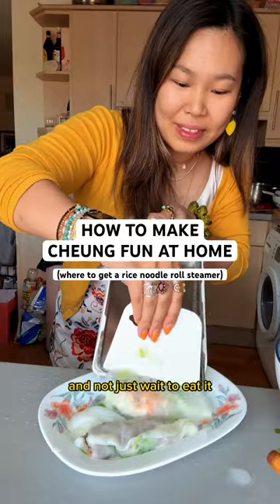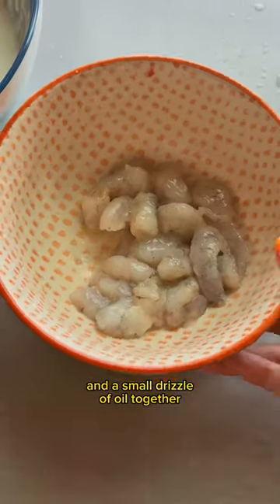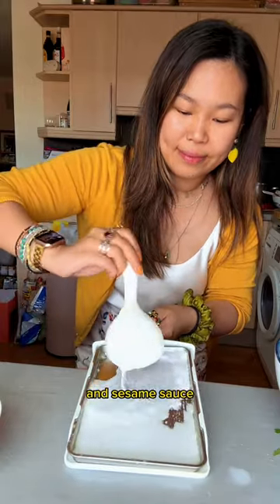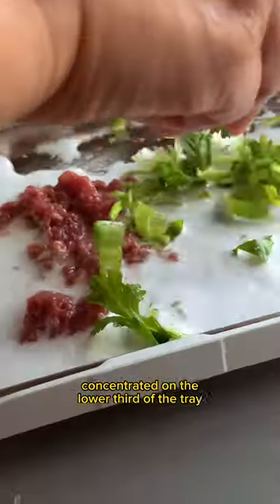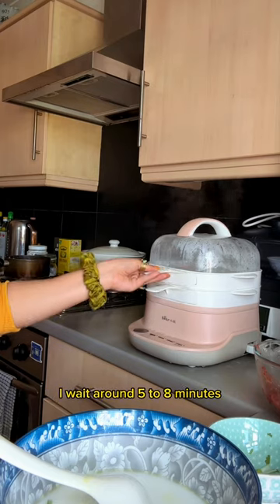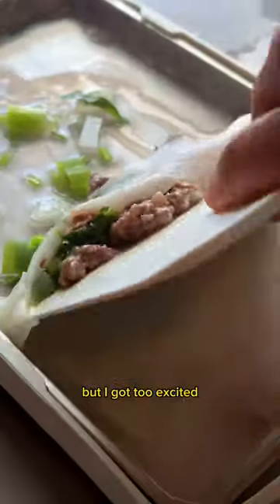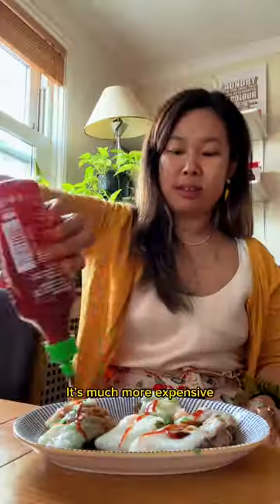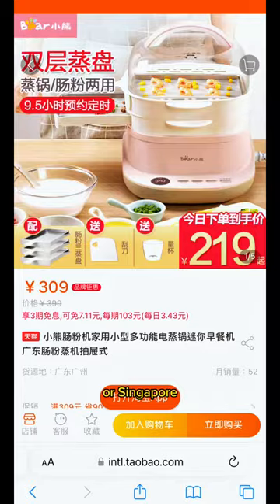How to make cheung fun at home (rice noodle rolls)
How to make cheung fun at home (rice noodle rolls) 🍚 🍜 I can finally make cheung fun at home and not just eat it at dim sum restaurants! A family friend bought this CUTE pink rice noodle roll steamer online and it has a top compartment for steaming normally and three metal trays for cheung fun/chee cheung fun/bánh cuốn.

I’m still figuring out the perfect recipe, this is the one I’m using for now:

CHEUNG FUN RECIPE:

- 2 cups of speciality rice flour
- 1 and a half cups of water
- small drizzle of oil

Bought the rice flour from an Asian supermarket!

Marinate desired fillings of king prawns and short rib - all sliced and diced finely so it’s quick to steam. You can also have it without and add hoisin and sesame sauce afterwards too.

Oil the tray then add about 1 and a half ladles of the mixture and even it out. Add 1 1/2 tbsp of filling (concentrated on the lower third of the tray). This isn’t typical in Cantonese cheung fun but I also added coriander and spring onion… because I can!

Pre-steam the rice noodle roll machine then set the timer to 30-40 mins - depending on how many rounds of it you want to make. Slide in the metal tray, wait for 5-8 minutes depending on your filling or until you see the cheung fun texture firm up and raise bubbles.

You’re meant to let it cool down a little before using provided plastic scraper to roll it into a rice roll… but I was too hungry and excited and didn’t… and it disintegrated a bit.

Add light soy sauce and sriracha then ENJOY! Texture wise, I’d say I made it a lot lighter this time round so the texture reminded me of bánh cuốn but I actually prefer a lighter texture! I’ll keep experimenting!

WHERE TO BUY A CHEUNG FUN RICE NOODLE ROLL MAKER: Amazon, Taobao or AliExpress. It’s more expensive on Amazon but easier to get hold off. If it’s the last two, there will be custom charges. Might this replace my love for the air fryer?